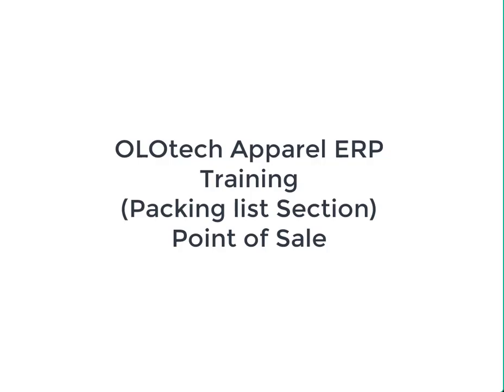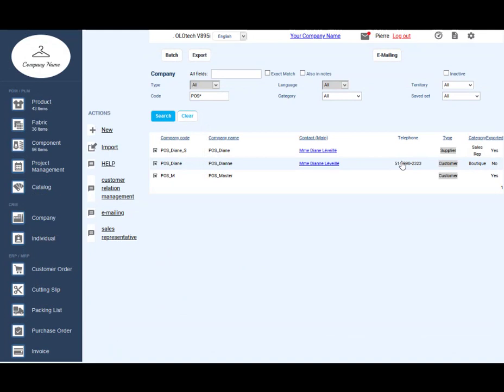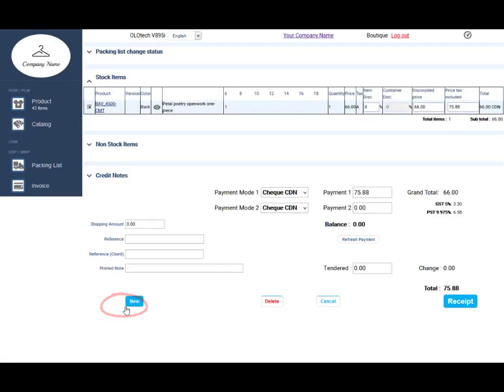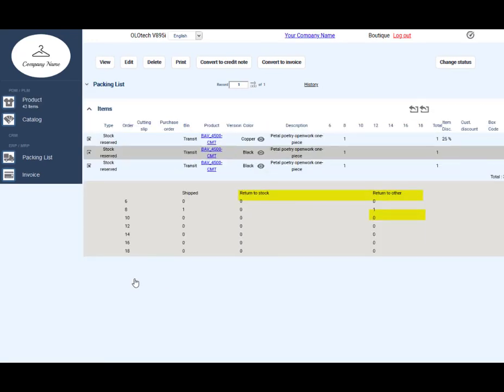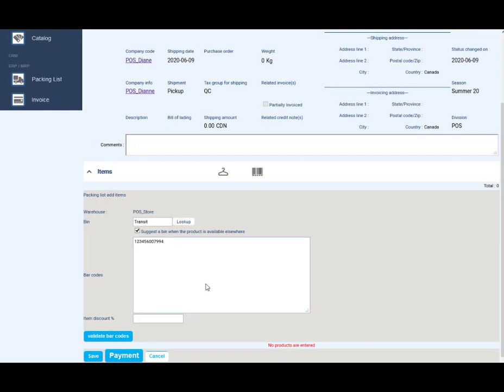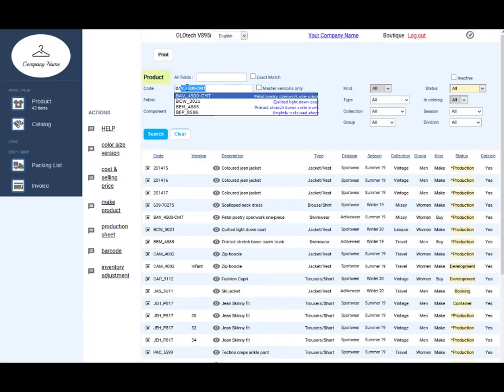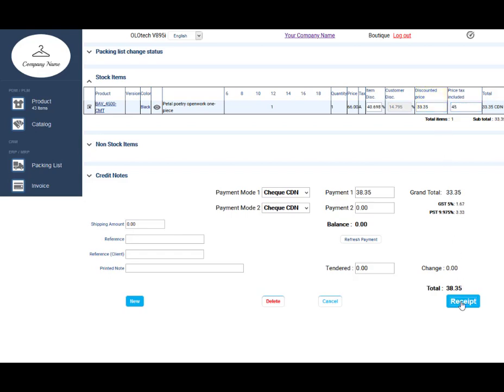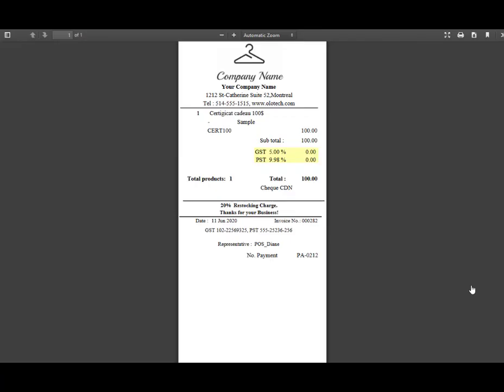Packing list | Point of Sale